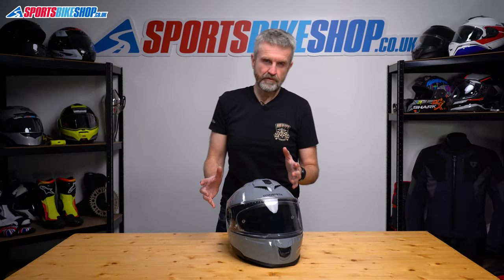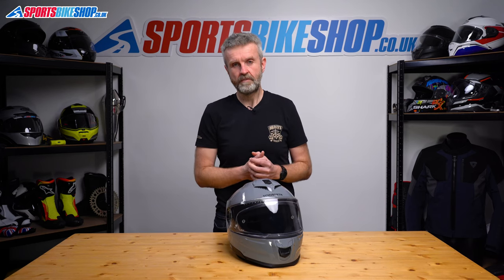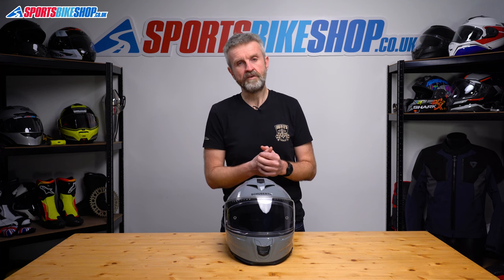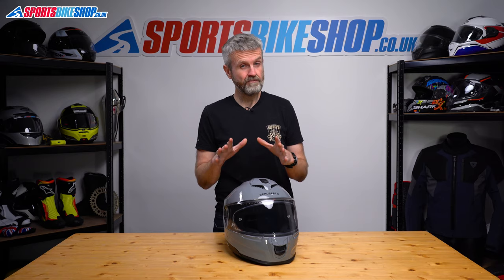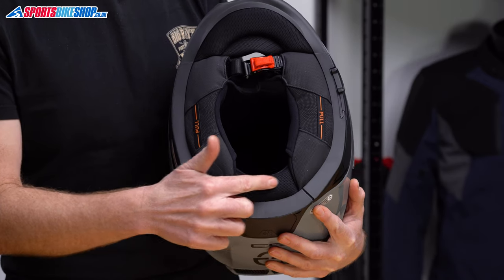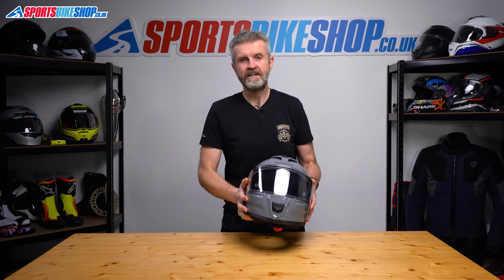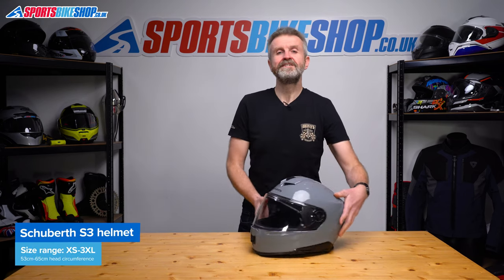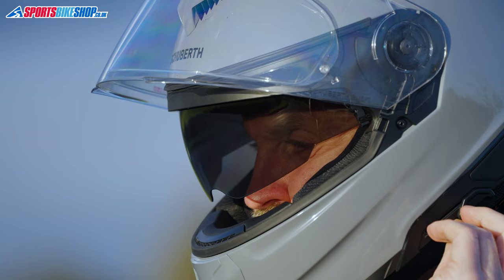Schuberth S3 helmet review - sporty new road lid tested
The next generation of Schuberth helmets continues with the S3. Think C5 but with a sportier fixed chinbar. We’ve gone in-depth on the detail, studied every aspect and spent hundreds of road miles with one. Let us run you through everything there is to know about the Schuberth S3 helmet, including what it’s like on the road.